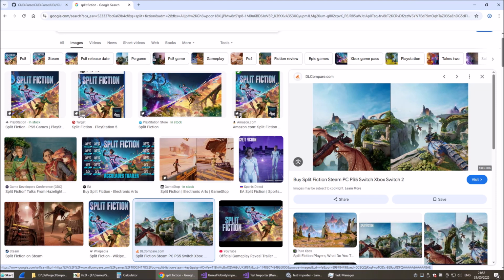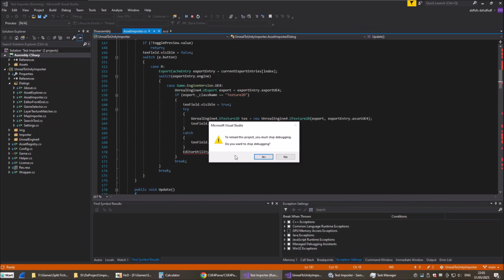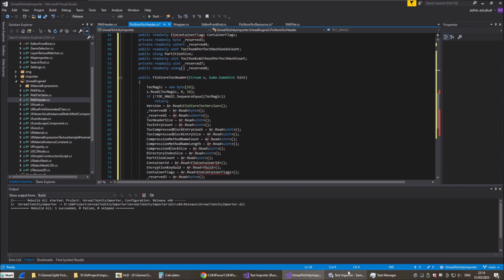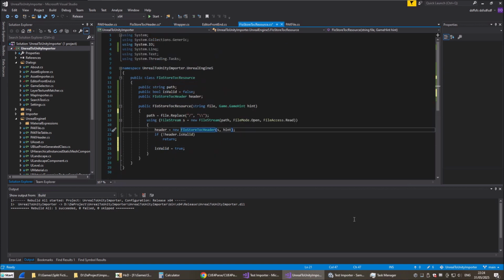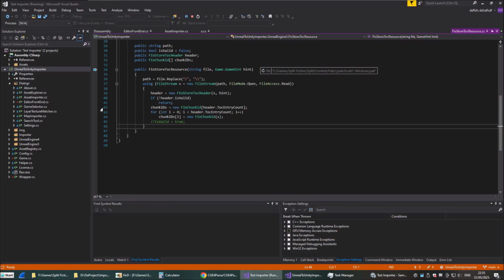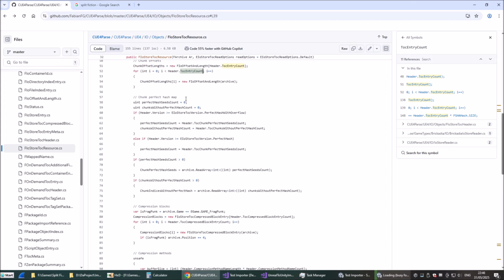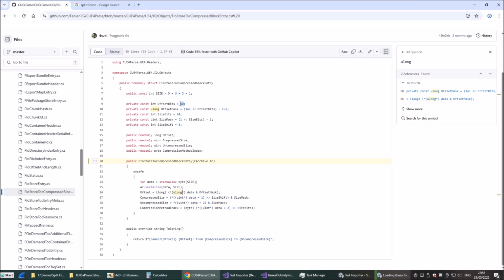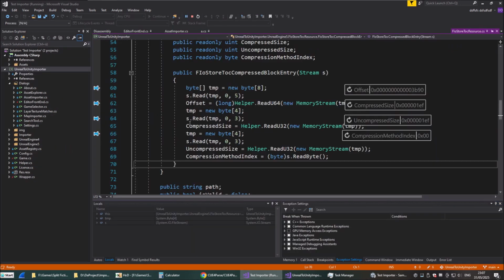CWV #17 - [DEV] Unreal to Unity Importer - Learning about UE5 file formats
Today I want to learn about UE5 file formats and show you how I adapt it for my importer tool (yes, I copy alot, why redo predone work? :) thanks again to FabianFG for the excellent prework!